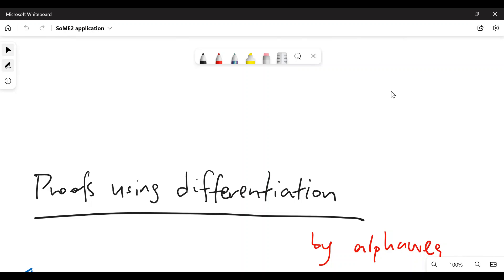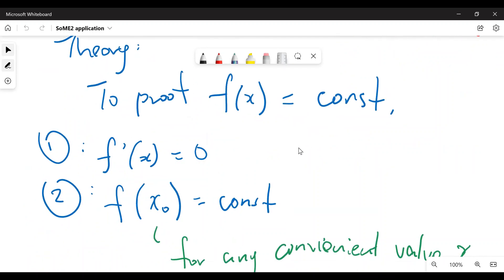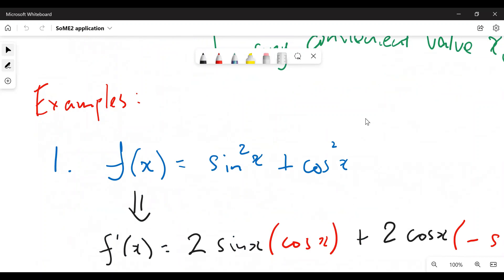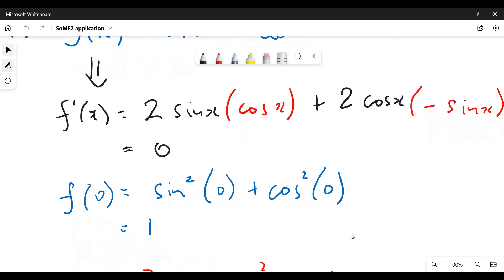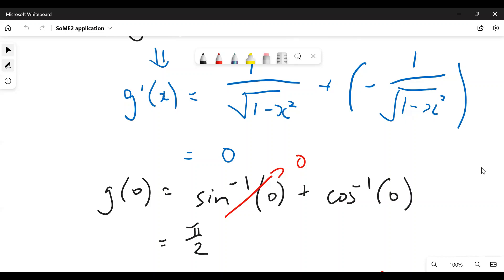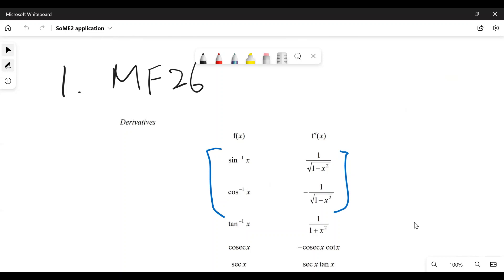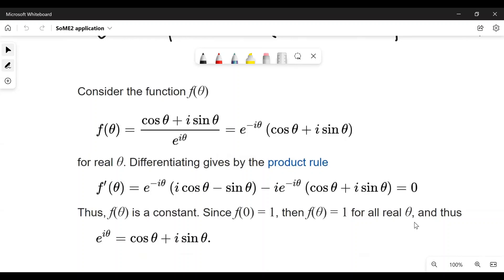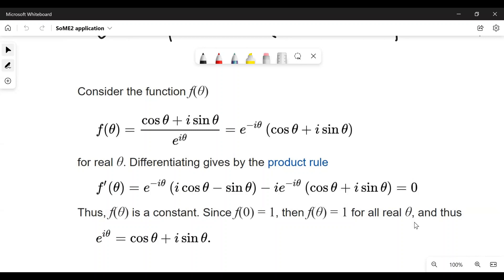The easiest (but useless) proving technique.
Some updates:
1. Any NS related video is probably coming out never as I do not fancy being burnt at the stake by MSD.
2. NSF life is pretty tiring so not much time to learn video making skills or to make videos :(, but I'll try when I have time.
3. Probably not the best idea to submit this low-quality content for a competition, but given that I have a single-digit number of subscribers, there's nothing much to lose anyway.